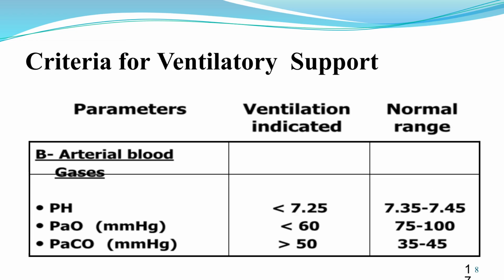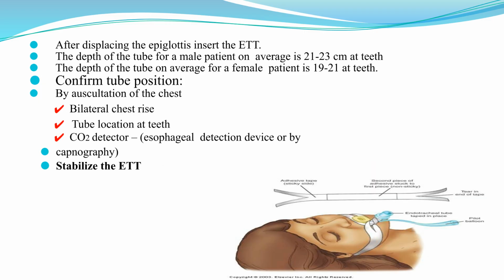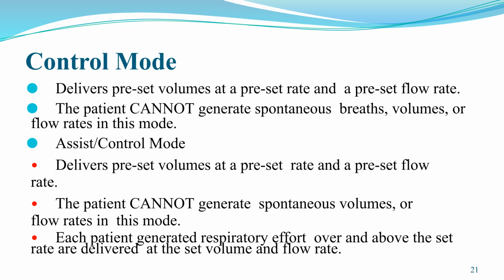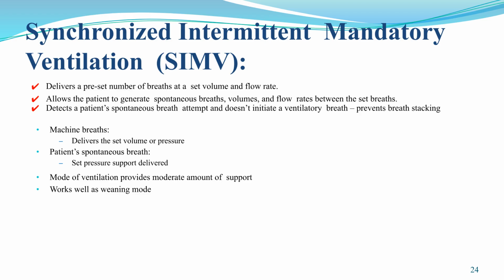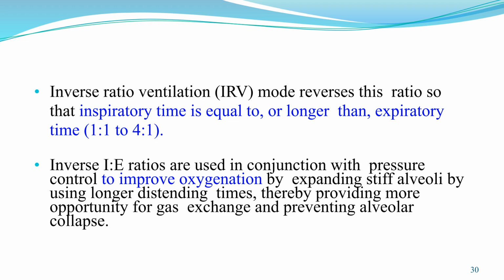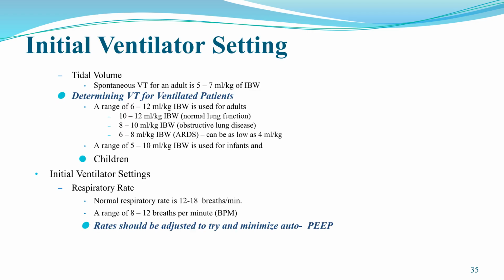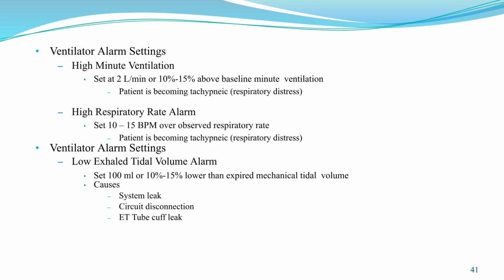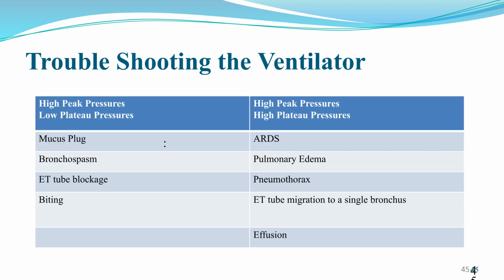Ventilator Management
BSN LACTURES
CCN ( CRITICAL CARE NURSING)
VENTILATOR MANAGMENT